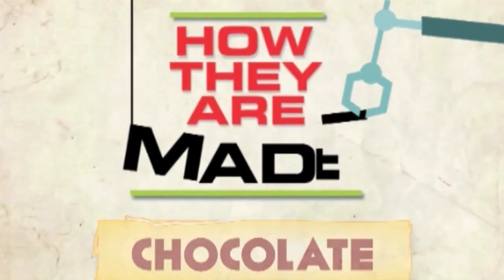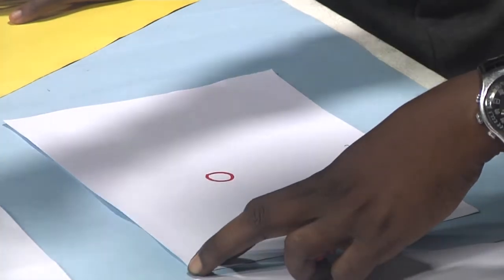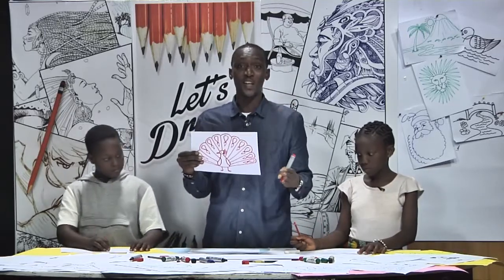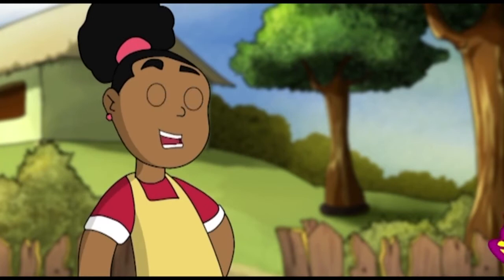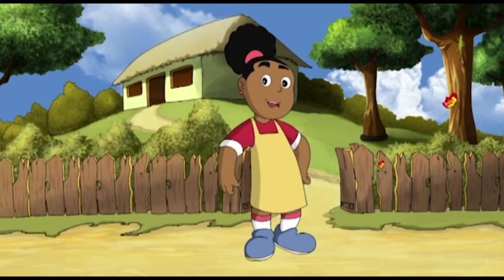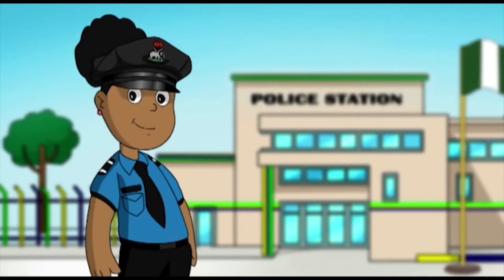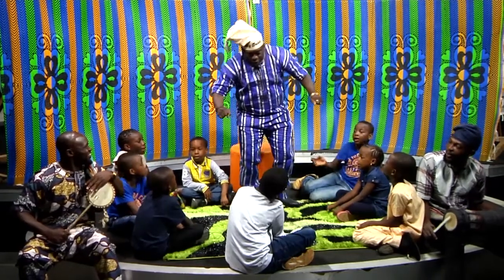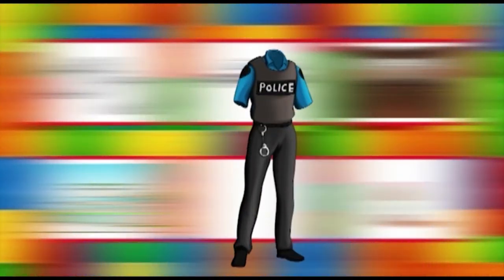CKS 19 04 17